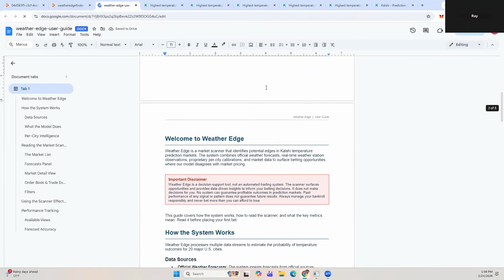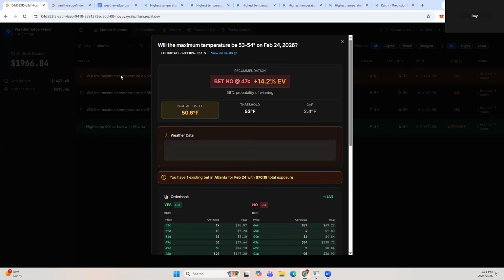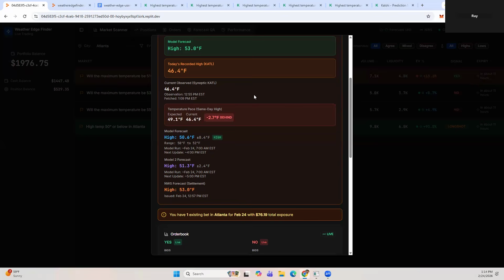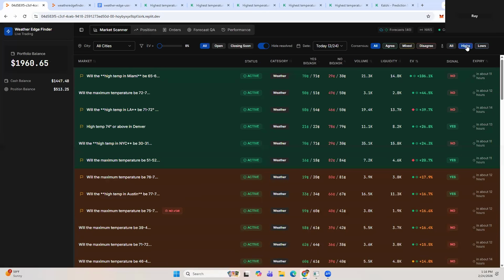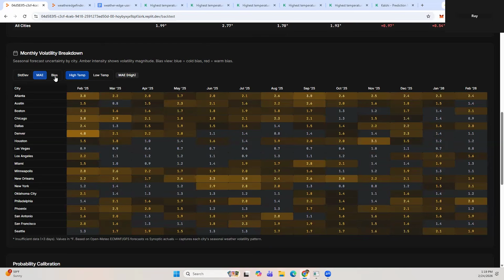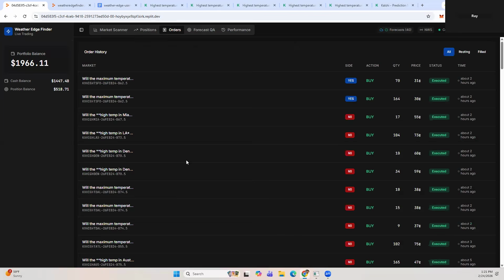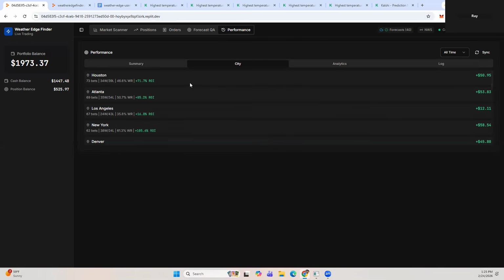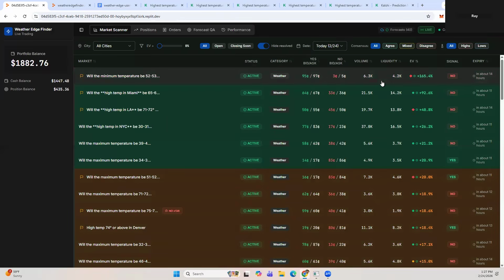Weather Edge Finder Tutorial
In this step-by-step guide, we’ll show you how to use Weather Edge Finder to analyze weather patterns, identify profitable edges, and make more informed decisions. Whether you’re a beginner or a seasoned trader, this tutorial will help you maximize your advantage and take your strategy to the next level.

💻 Explore more and start finding your edge: weatheredgefinder.com